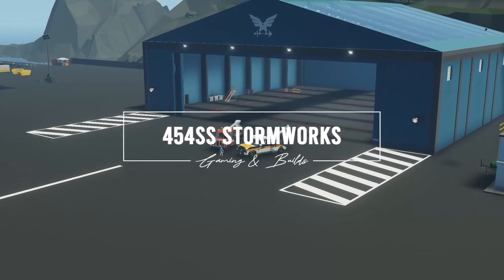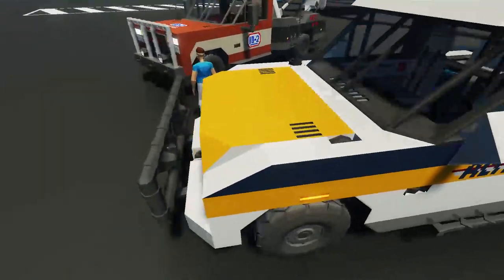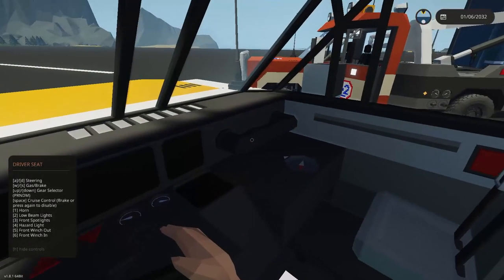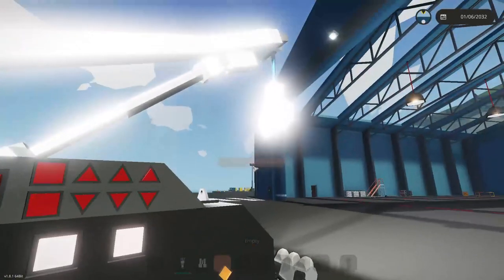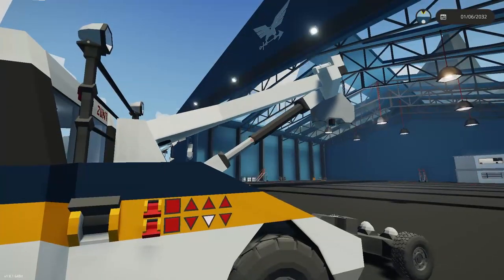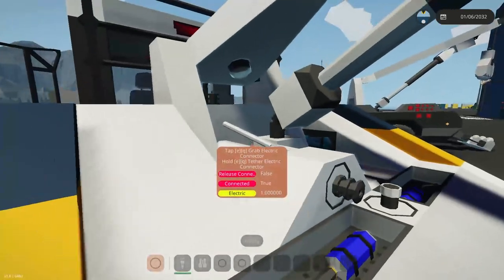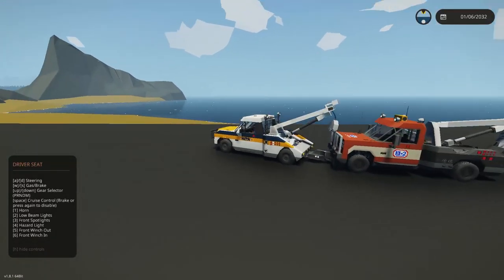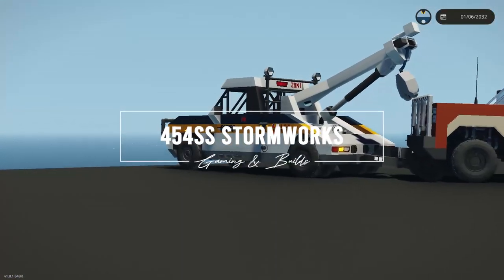Comparing TWO YEARS worth of experience in Stormwork!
In this video, 454ss talks about the new tow truck that he released today and compares it to the old tow truck from 2021!